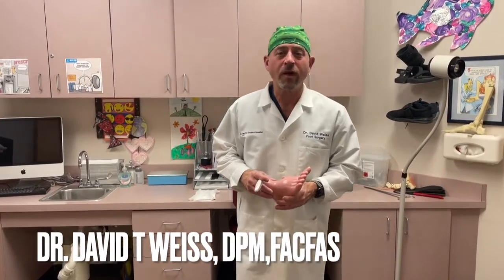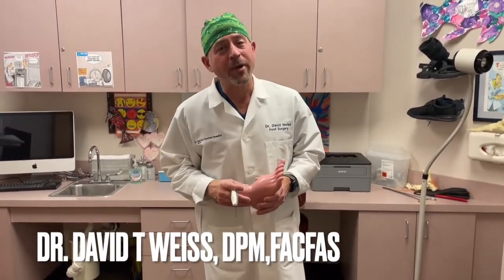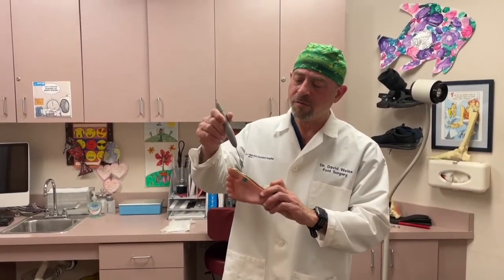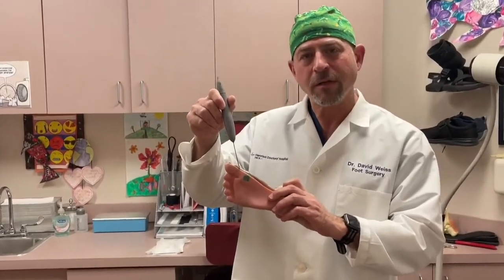Fat Pad Restoration Can Help With Wound Healing.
In this video, Dr. Weiss uses Adipose Injections to heal a patient's wound.  Fat Pad Restoration can not only help with foot pain and for cosmetic purposes, but can help wounds to heal.